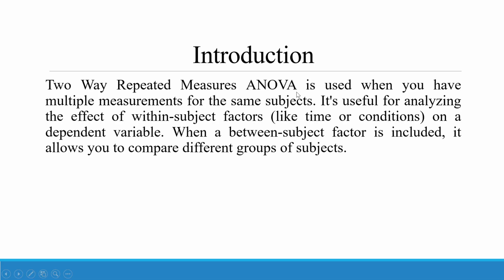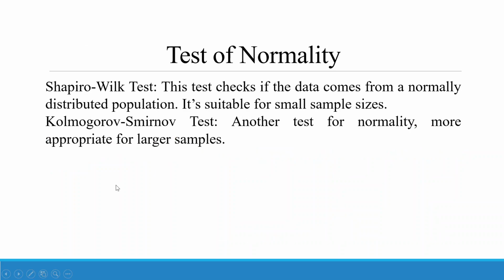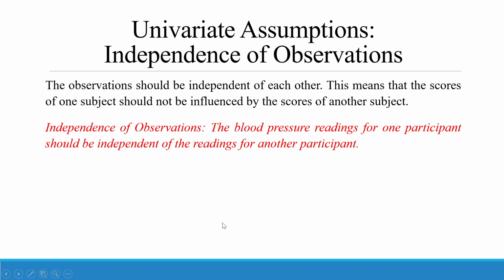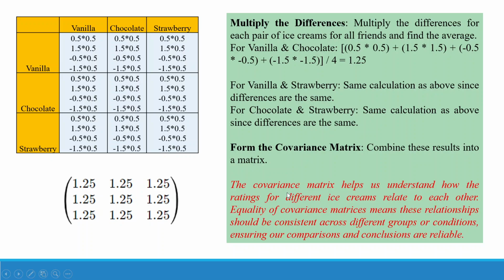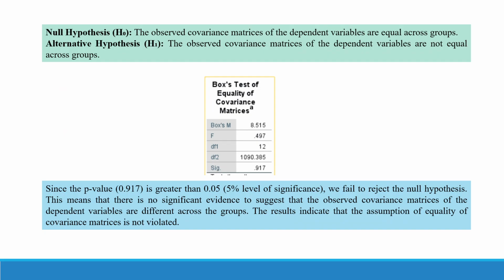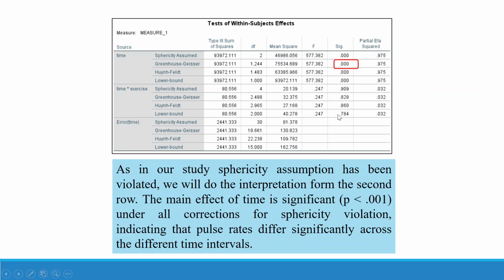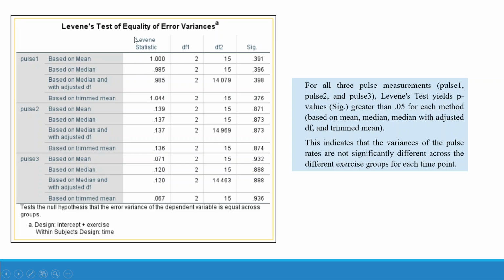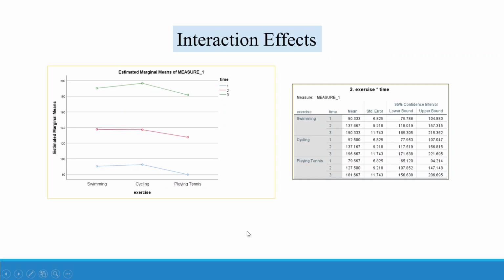45. Two Way Repeated Measures ANOVA (Between Subjects) in IBM SPSS || Dr. Dhaval Maheta